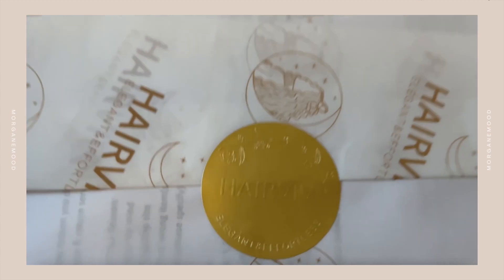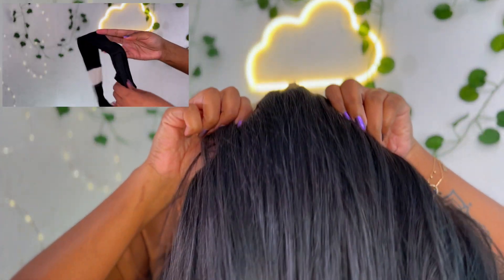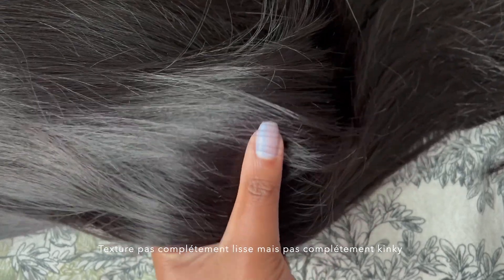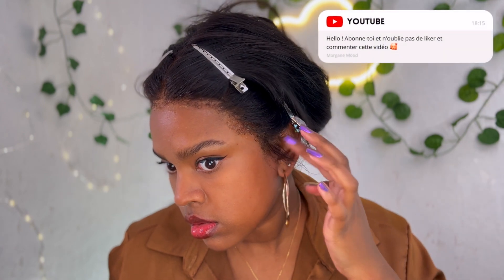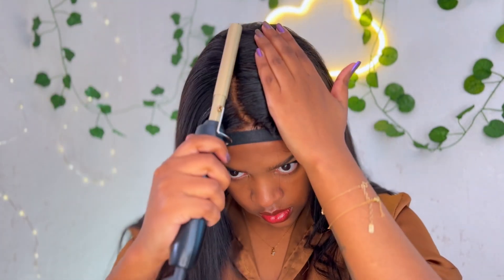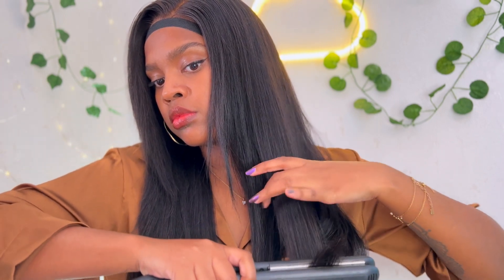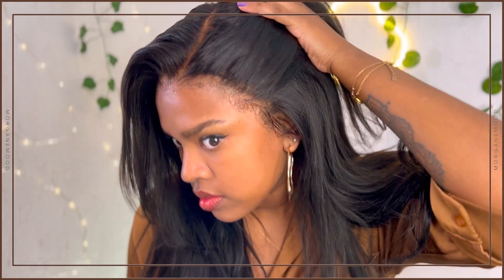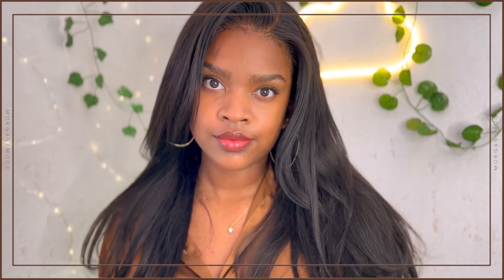La lace indétectable qu’il te faut 😮‍💨 Perruque de qualité 😍 HD LACE WIG INSTALL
On dirait que j’ai lisser mes cheveux ! Yaki lace wig Glueless HAIRVIVI HD Lace Wig revue et installation de Morgane Mood review and wig install by Morgane Mood @Hairvivi

♡ PRODUITS MENTIONNÉS ♡

♥ QUELQUES VIDEOS ♥

                    Merci de LIKER, COMMENTER, PARTAGER et de vous ABONNER à ma chaîne pour plus de vidéos et d'appuyer sur la cloche de notification pour ne manquer aucune de mes nouvelles vidéos   ⤵

📸 I N S T A G R A M:  Morgane Mood
☎️ P I N T E R E S T : MoodMorgane

Cet email est pour les demandes commerciales uniquement

Free Music for Videos 👉 Music by hyejin - DIVINE (feat. Josh Makazo)